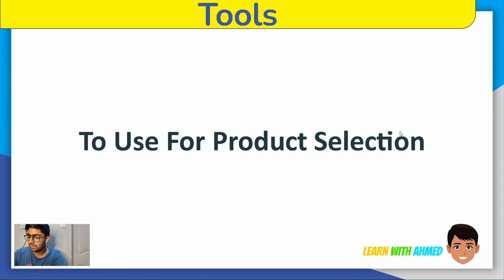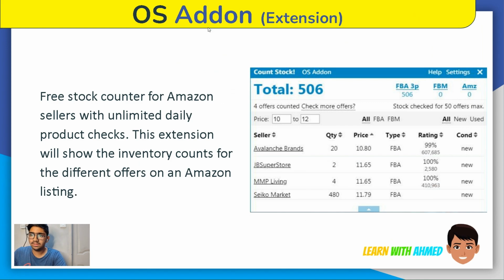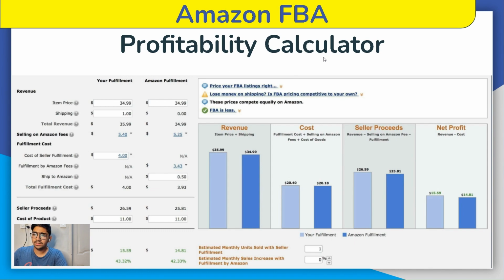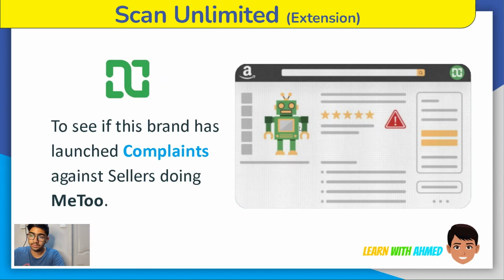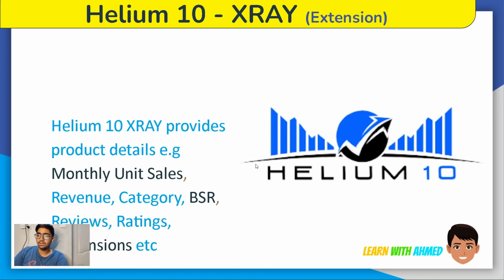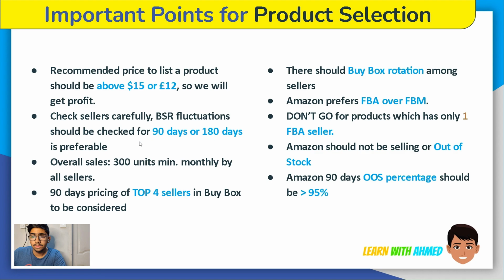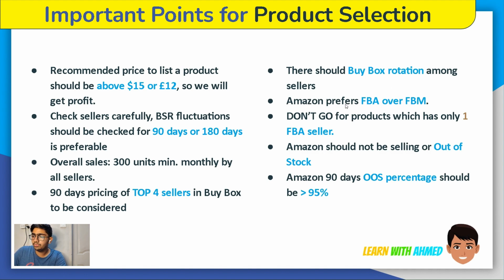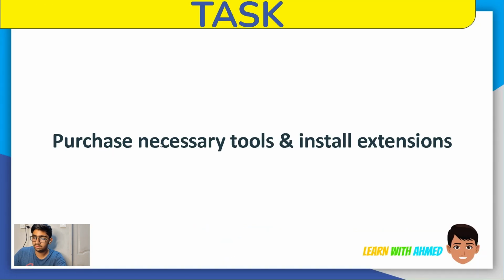Amazon FBA Wholesale Course Class 3 PART 1 | Tools | Learn With Ahmed (English)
In this video, we’ll walk you through:

Chapters:
0:00 intro
0:40 Tools
0:45 DS Quick View
1:13 RevSeller
2:36 OS Addon
4:08 Profitability Calculator
4:52 Scan Unlimited
5:58 IP Alert
6:30 JS Sales Estimator
6:57 Helium 10
7:14 Keepa Graph
7:42 Points for Product Selection
10:39 MANUAL PRODUCT RESEARCH
11:52 Task
12:31 THANKS FOR WATCHING

🌐 About Learn With Ahmed:
Established in 2023 by Ahmed, Learn With Ahmed is your go-to hub for Amazon FBA wholesale expertise. Our mission is to empower beginners and seasoned entrepreneurs alike with the skills to thrive in the online earning landscape.